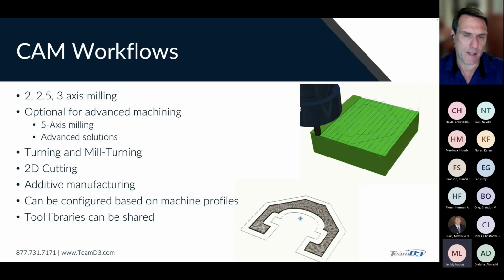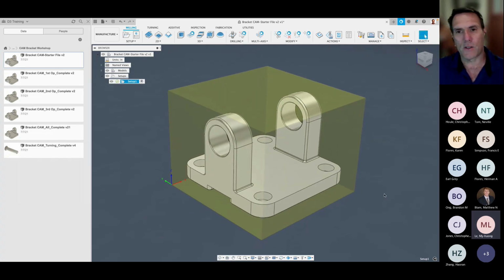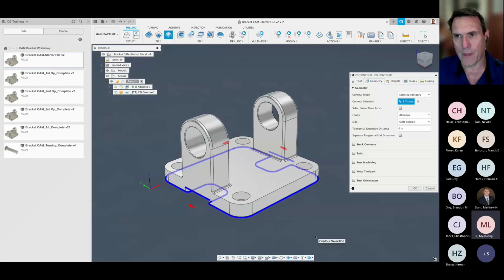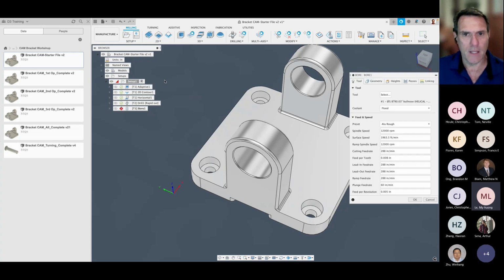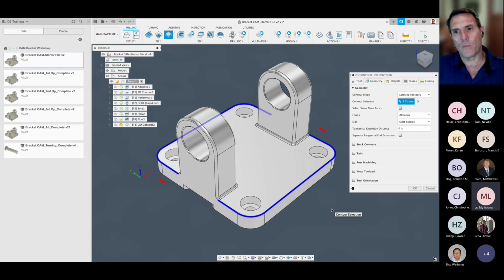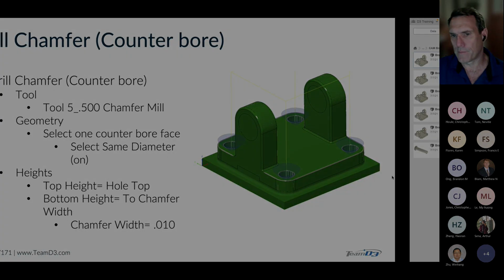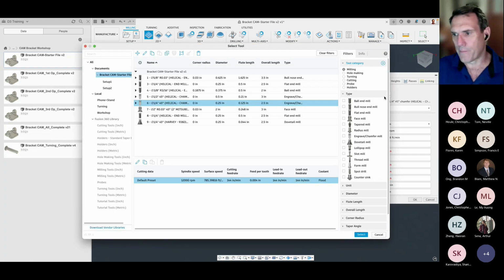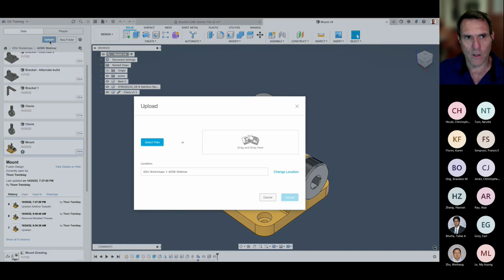Autodesk: Fusion 360 - Session 3 [11/10/2022]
IEEEngage Workshop Series: Autodesk: Fusion 360 - Session 3

SME is hosting a multi-week workshop covering the intricacies of Autodesk and other essential subsidiaries! This workshop series is a collaboration between other student organizations such as IEEE, Robotics@UH, ASME-CoT and MAES. This session includes:

Fusion 360 CAM
- Fusion 360 Project (Continued)
- Introduction to Fusion 360 CAM

Thom Tremblay, a Business Development Manager for TeamD3, will be our speaker for this series!

This workshop recording took place at the University of Houston, Science and Engineering Classroom, Room 105 on Thursday, 11/10/2022 from 6:00 - 7:30 PM.